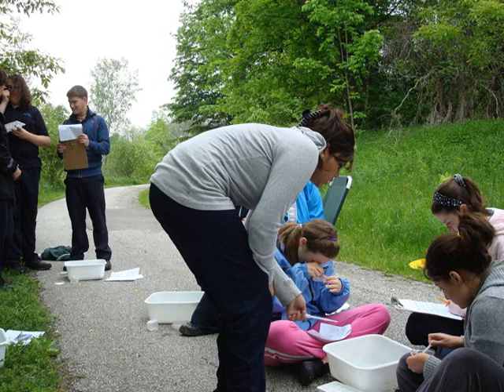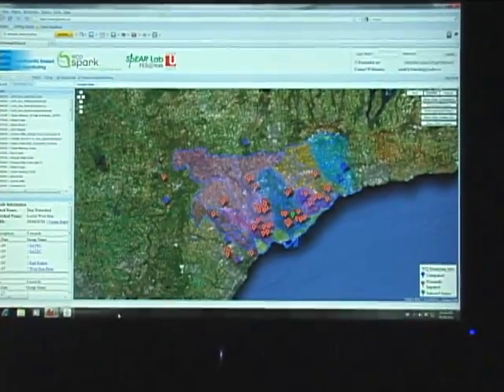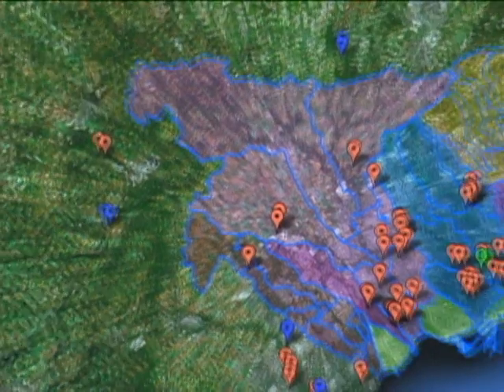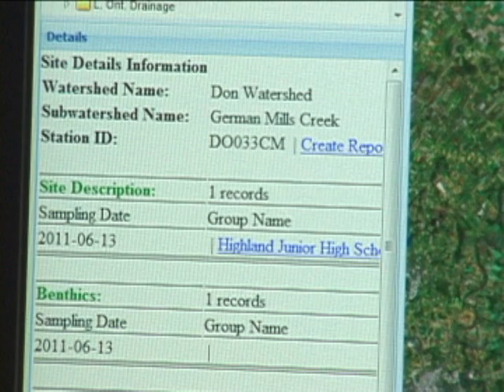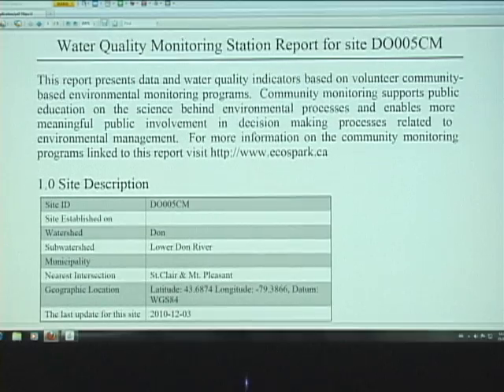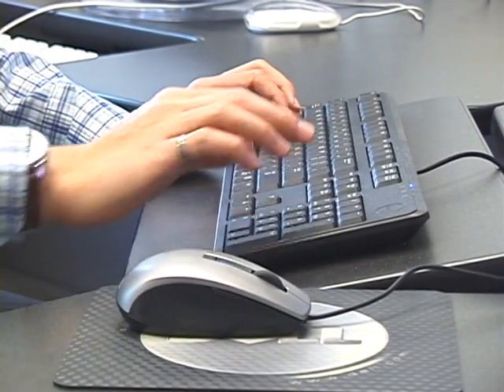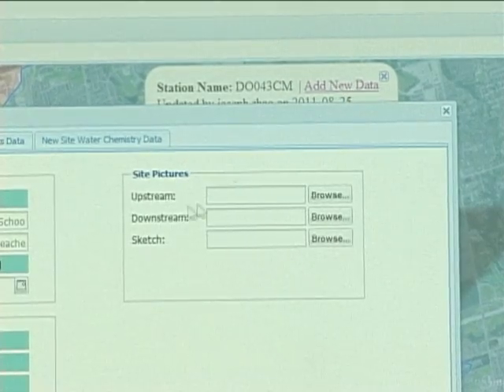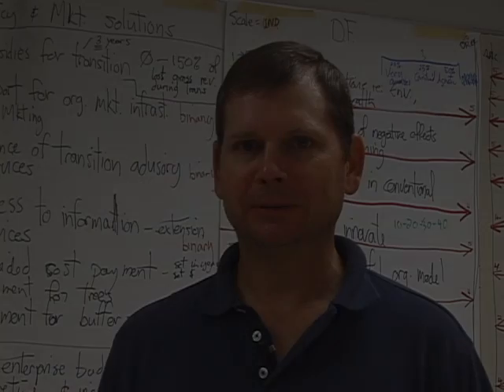Martin Bunch Juturna